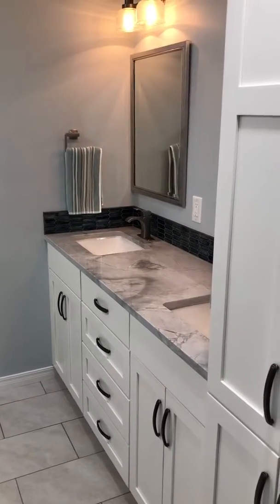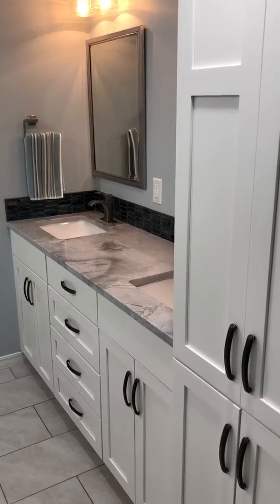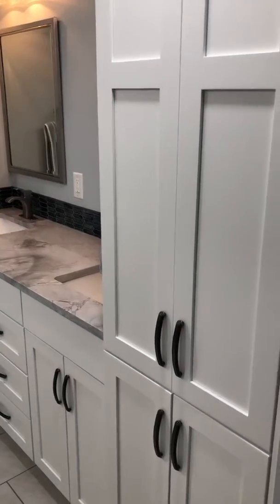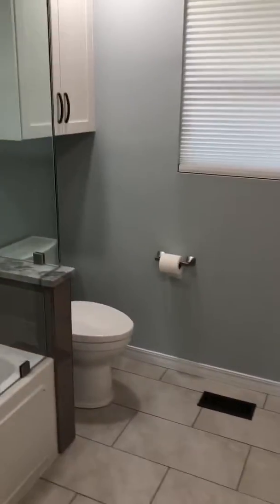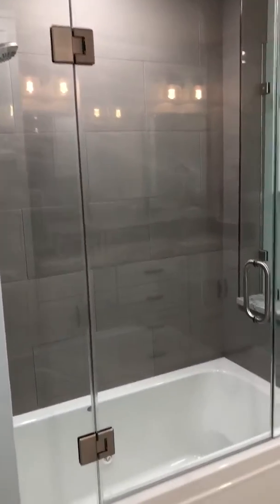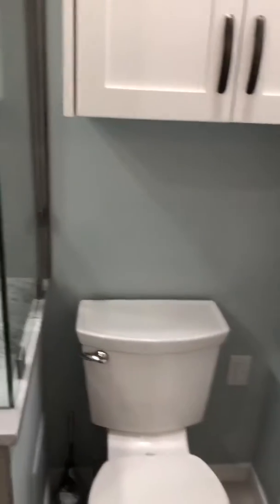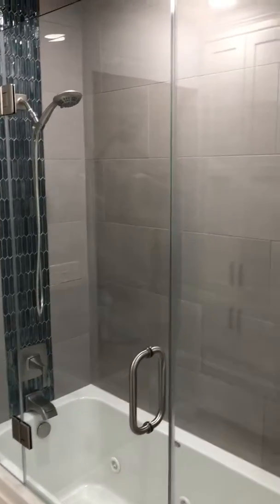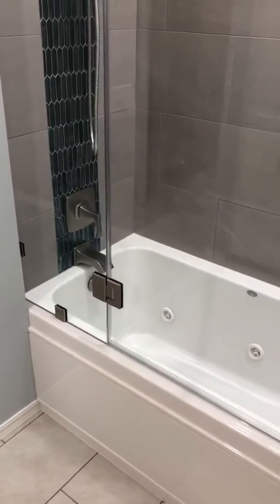Bathroom Remodel - Sonrise Construction